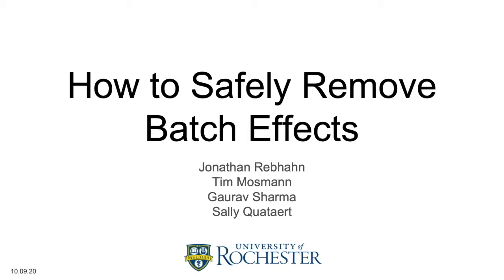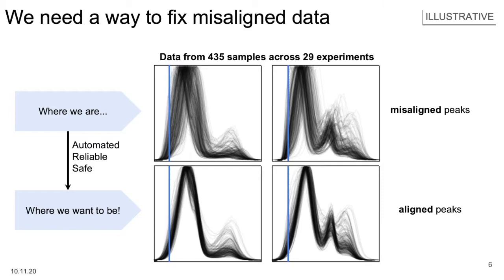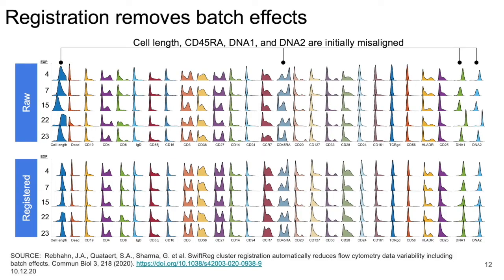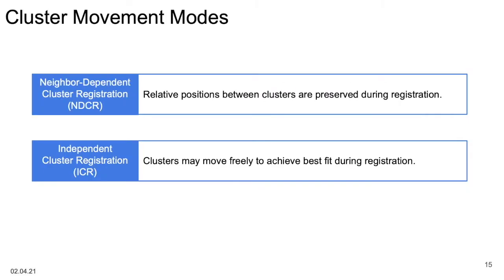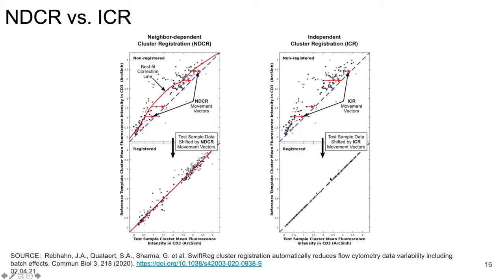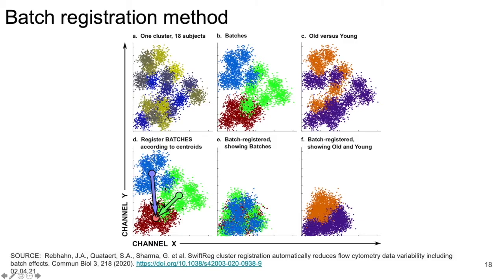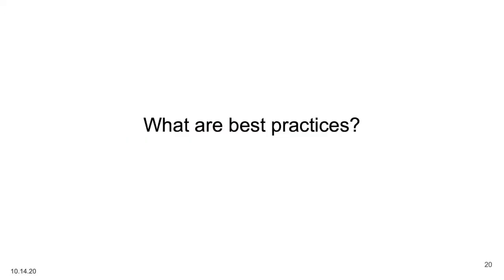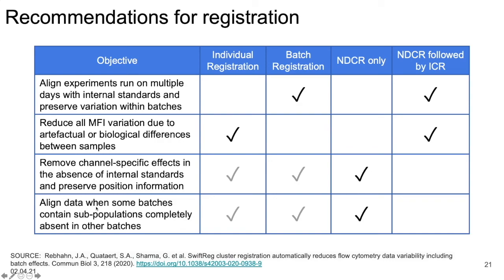Introduction to Automated Data Alignment for Flow Cytometry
Biological differences of interest in large, high-dimensional flow cytometry datasets are often obscured by undesired variations caused by differences in cytometers, reagents, or operators. Each variation type requires a different correction strategy, and their unknown contributions to overall variability hinder automated correction. swiftReg is, an automated method that reduces undesired sources of variability between samples and particularly between batches. A high-resolution cluster map representing the multidimensional data is generated using the SWIFT algorithm, and shifts in cluster positions between samples are measured. Subpopulations are aligned between samples by displacing cell parameter values according to registration vectors derived from independent or locally-averaged cluster shifts. Batch variation is addressed by registering batch control or consensus samples, and applying the resulting shifts to individual samples. swiftReg selectively reduces batch variation, enhancing detection of biological differences. swiftReg outputs registered datasets as standard .FCS files to facilitate further analysis by other tools.